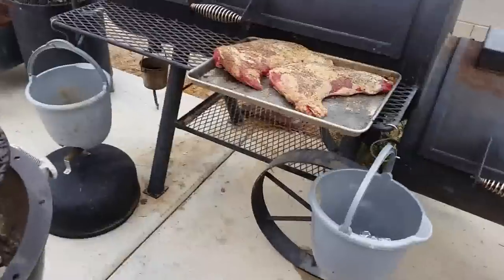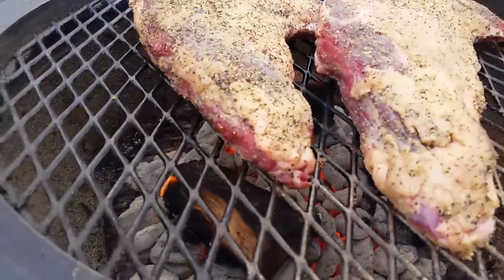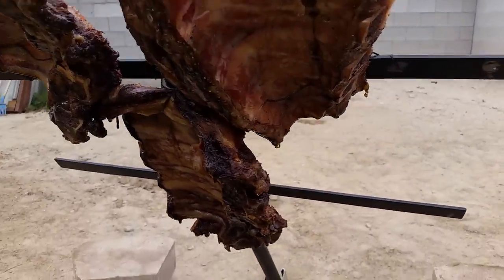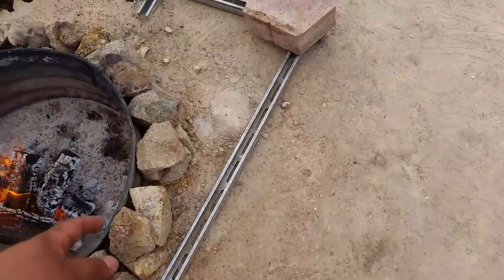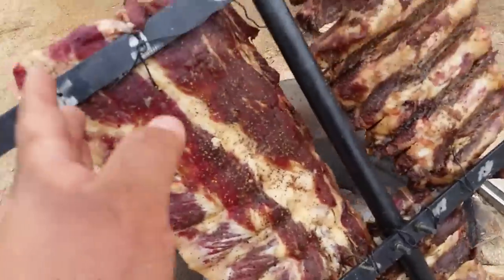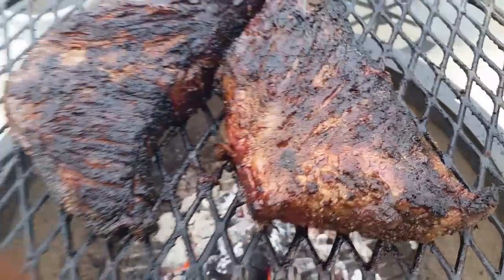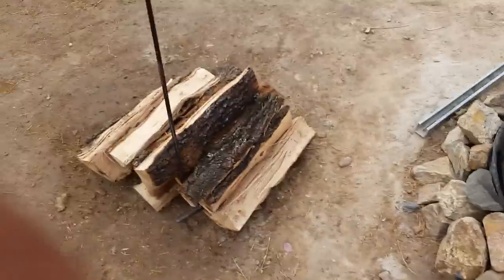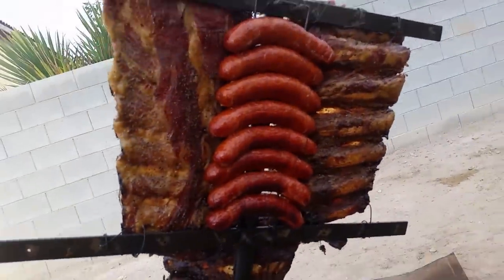Beef Ribs Asador style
Made a Asador Cross also called Patagonia Cross , as always I just jump in and learn as I go. This is an awesome way to BBQ Argentine BBQ is awesome. I will eventually do whole animals like goat, lamb, pig & whole side of cow.